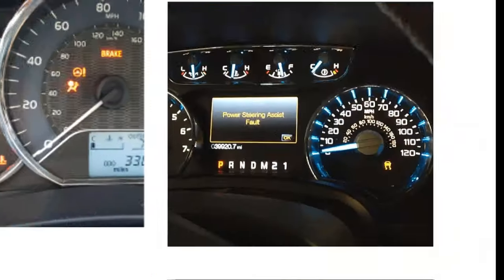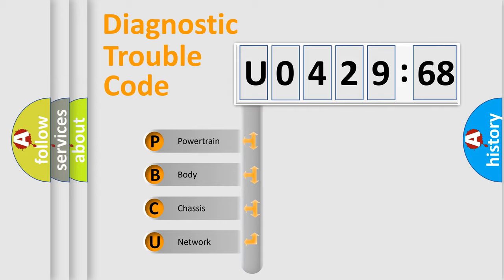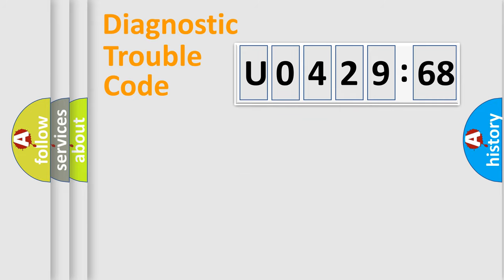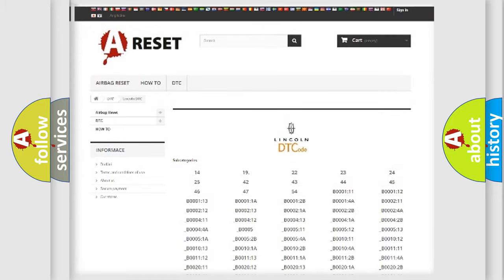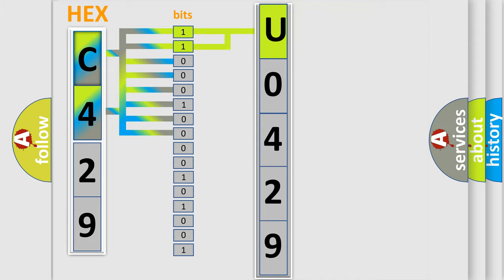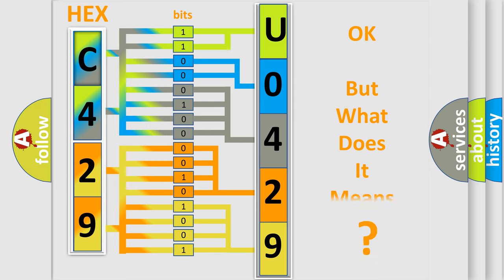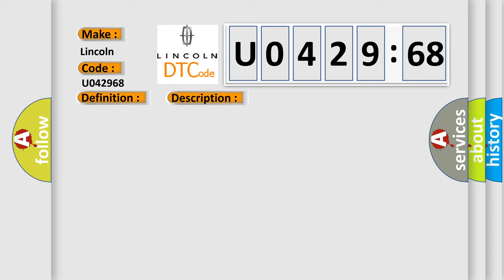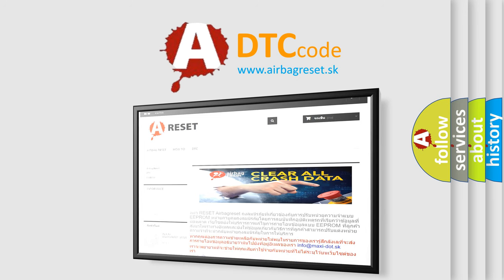DTC Lincoln U0429-68 Short Explanation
Contents:
0:21 Basic DTC analysis according to OBD2 protocol standard.
1:48 Insight into programming
2:58 A diagnostically understandable description of the Diagnostic Trouble Code
3:05 Basic error definition

Make:
Lincoln
Code:
U0429 68
Definition:
PCM – Torque Converter Clutch (TCC) solenoid
Description:
Key on,and the PCM detected a malfunction in the TCC solenoid.
Cause:
TCC solenoid is damaged or has failedPCM has failed
Failure Type:
Event Information